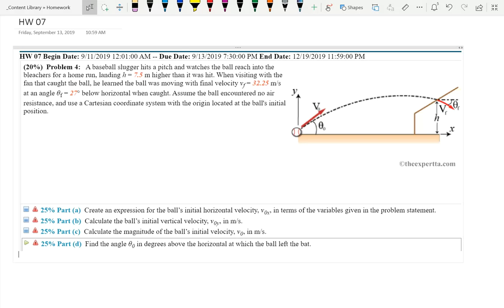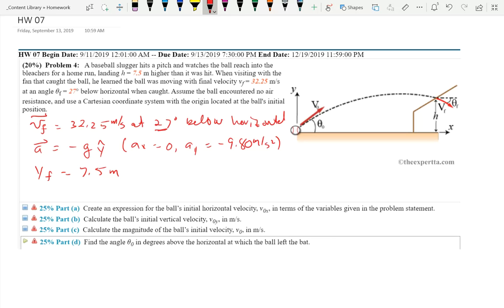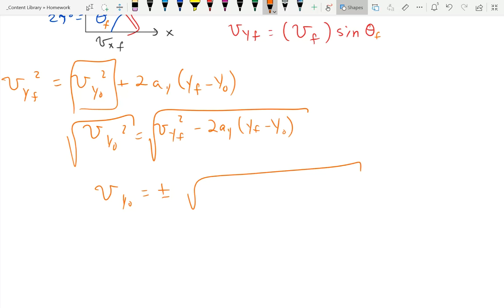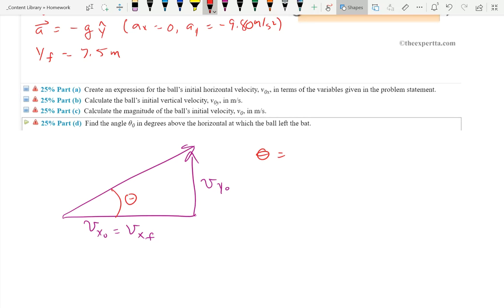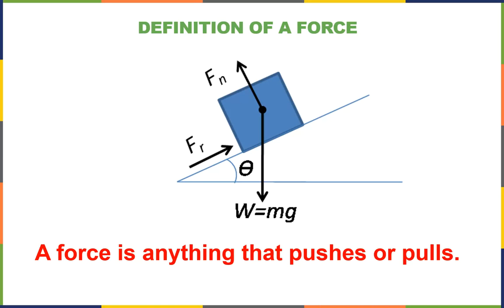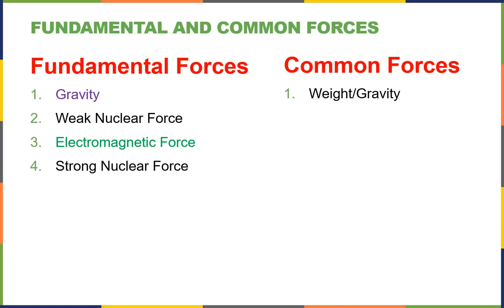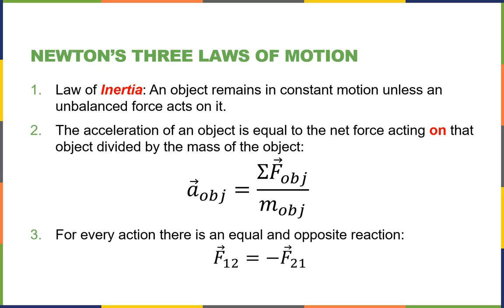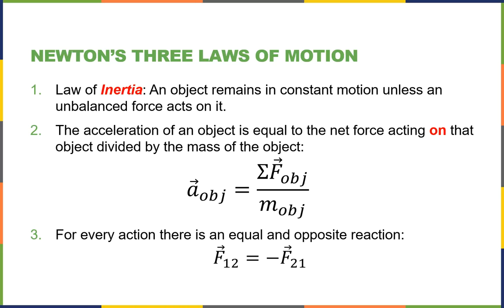PHYS 151 Lecture 09 Forces and Newton's Laws